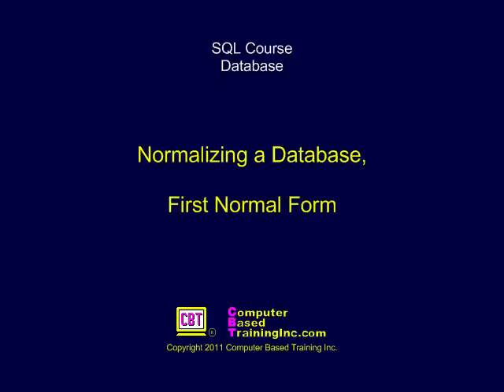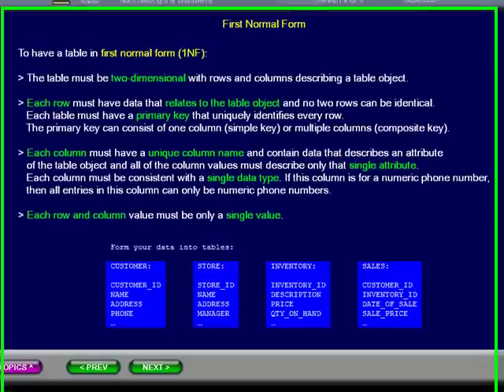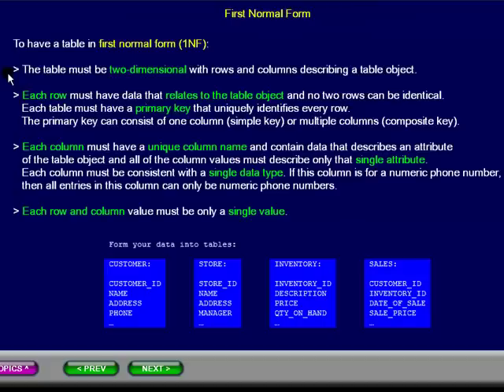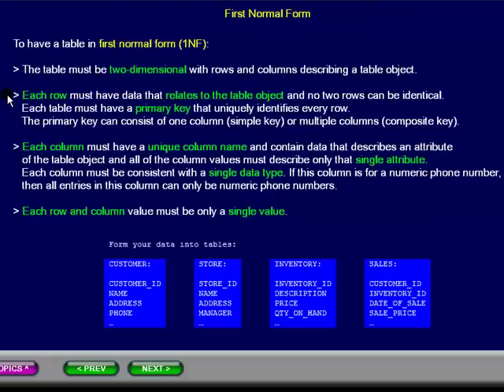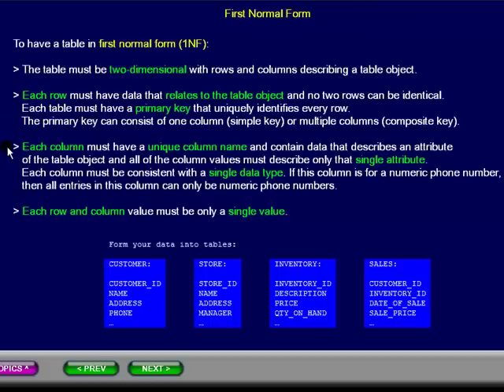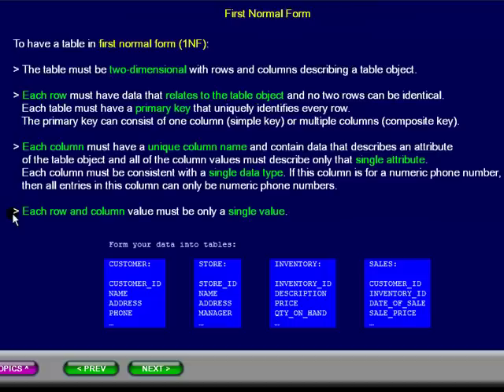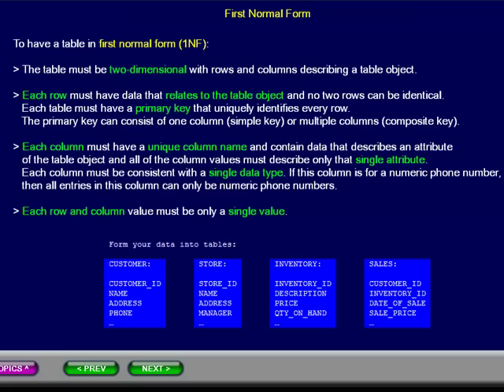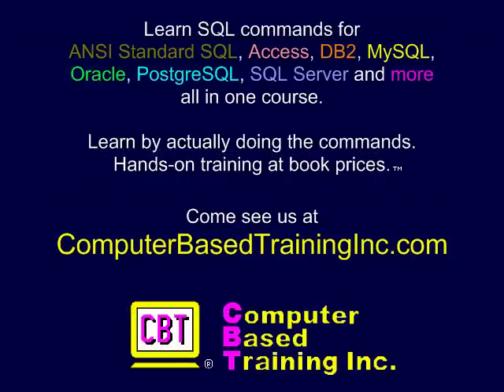SQL 142 Database, Normalizing, First Normal Form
Explains normalizing a database to first normal form. SQL Course. Learn by doing SQL commands for ANSI Standard SQL, Access, DB2, MySQL, Oracle, PostgreSQL, and SQL Server.